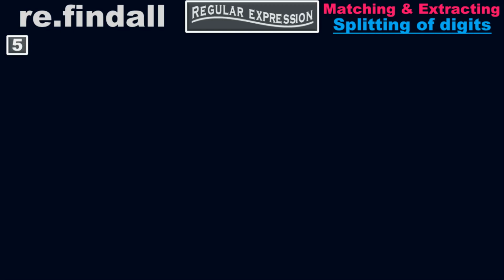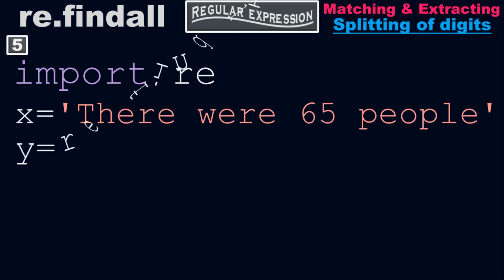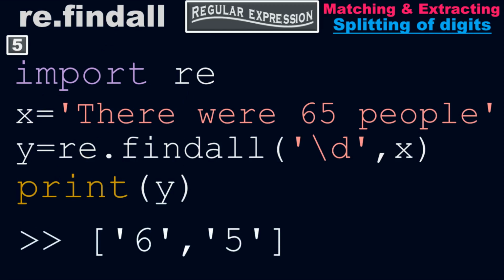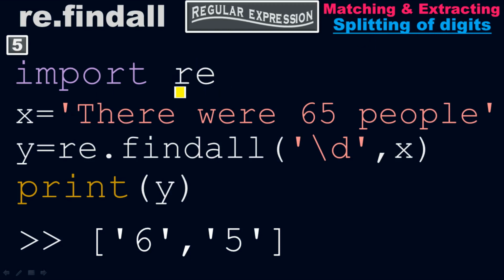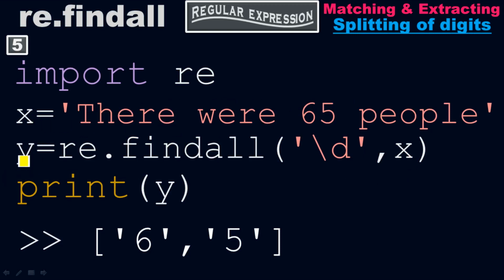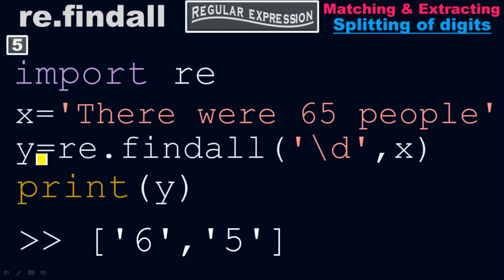Regular expression for splitting of digits - Matching & Extracting of data - Python by Moein